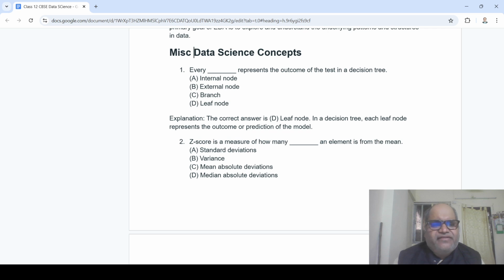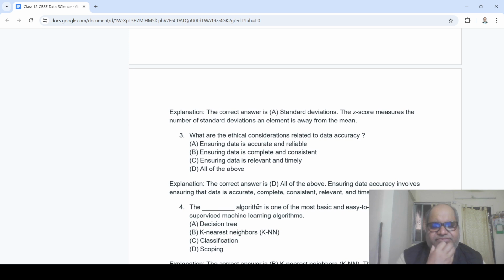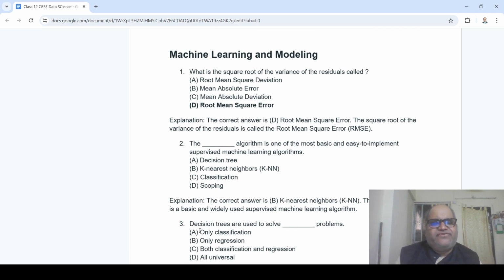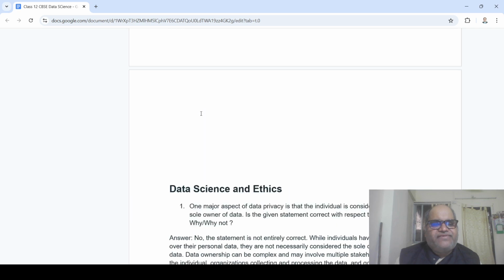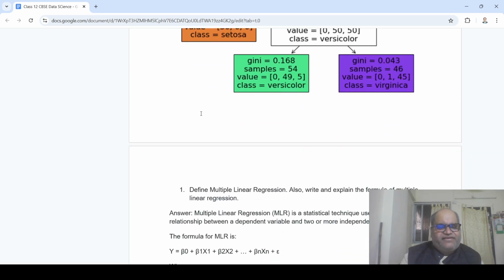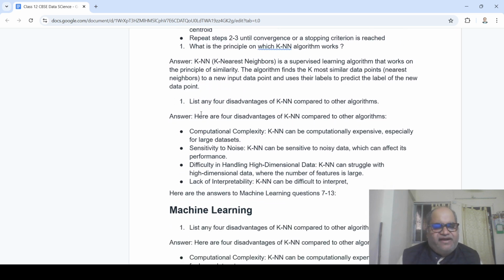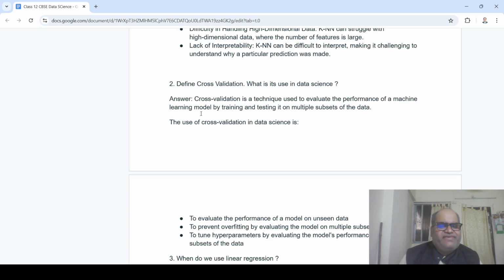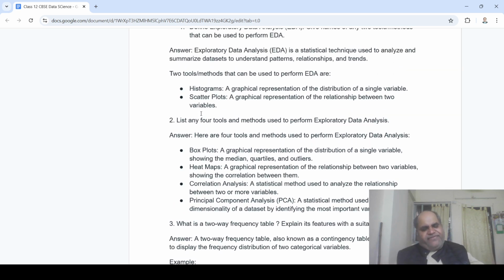Past Year Question Paper on Classification and K Clustering XII data science CBSE!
Welcome to this introductory video on Classification and Clustering, designed for XII CBSE Data Science course!
🚀 In this video, we’ll cover past year question paper on following topics
✔️ Classification : Predict outcomes of categorical variable
✔️ KNN: Explore how Decision Tree Algorithm works illustrated using iris dataset.
✔️ KNN vs DecisionTre: Learn when to apply more elegant algorithm like RandomForest and how it improves upon Decision Tree outcomes.